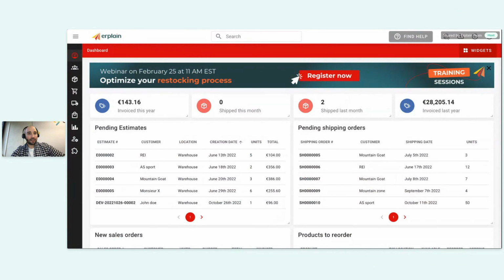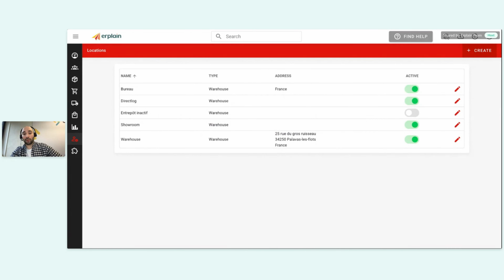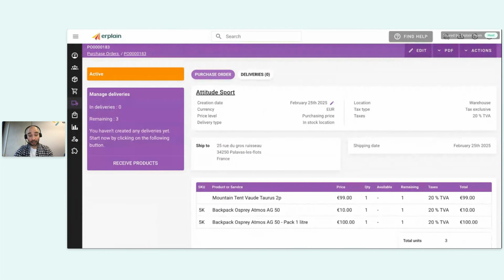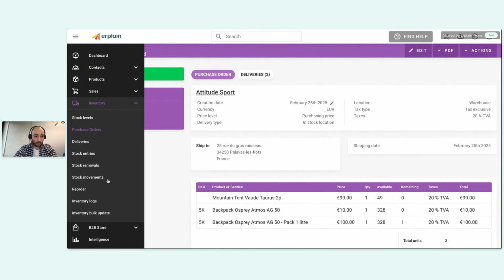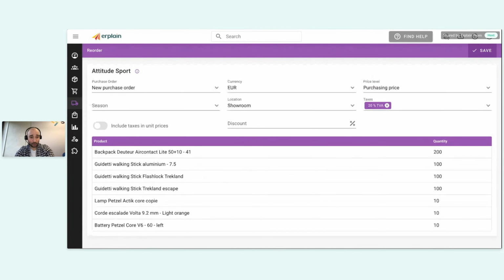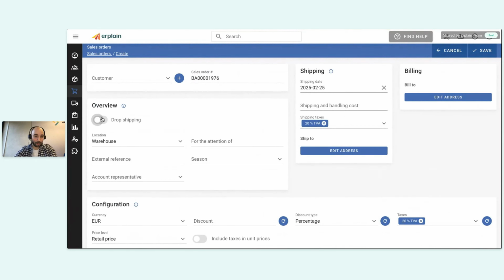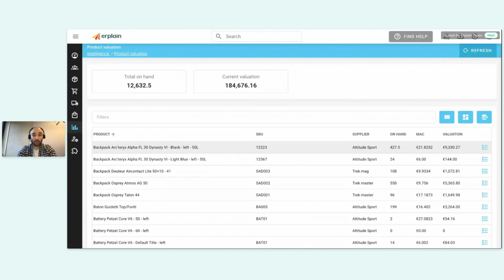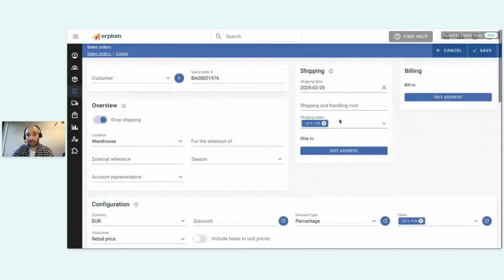Erplain Training Session #2 : Restocking, challenges, methods, and tips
Want to master Erplain’s restocking process?

No more stockouts! In this live demo, our product expert will walk you through best practices and key features to optimize your restocking process:

☑️ Real-time updates – Instantly see ALL your stock levels and stay in control.
☑️ Advanced multi-location tracking – Easily monitor inventory across multiple storage sites.
☑️ Alerts & reorder points – Stay ahead of stock shortages and manage inventory with confidence.
☑️ Streamlined restocking – Place purchase orders in just a few clicks directly from Erplain and save valuable time.
☑️ Accurate cost tracking – Keep full control of your margins with weighted average cost (WAC) valuation.